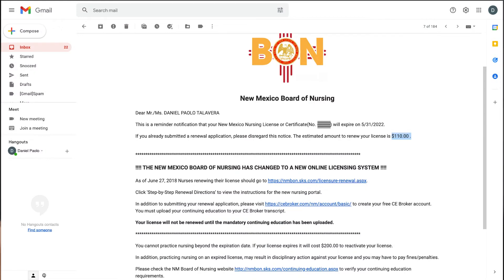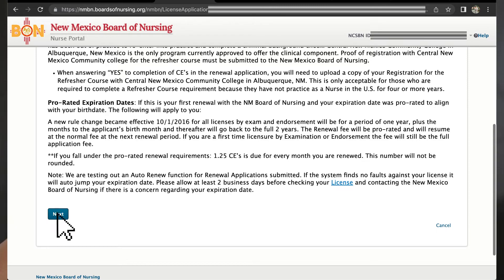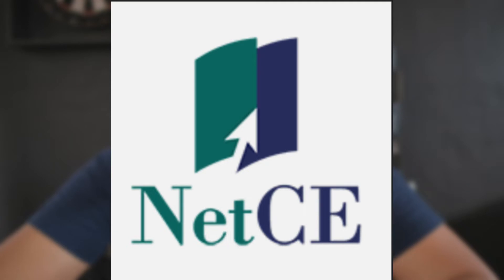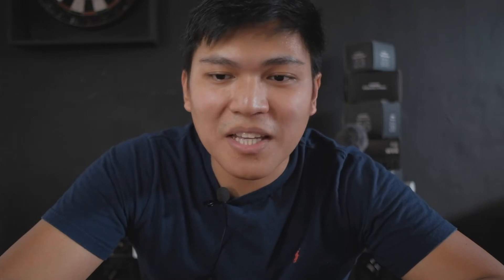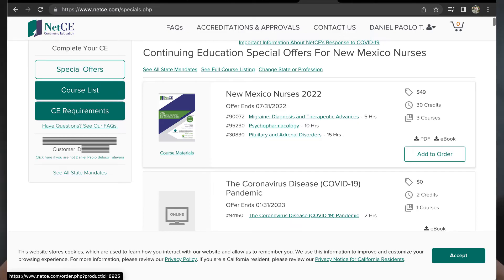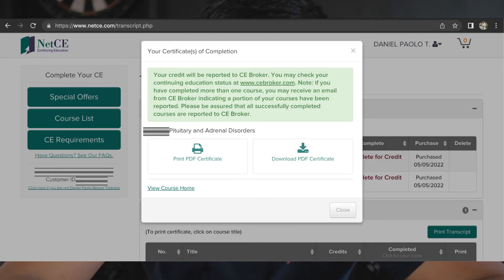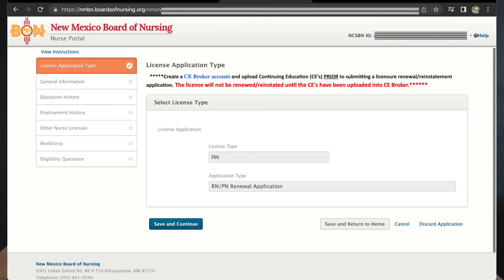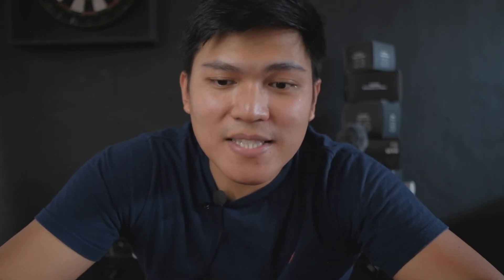DIY USRN License Renewal 2022 | New Mexico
Are you a foreign nurse and your US RN License expiring soon?

Good! Here is a guide to help you with your renewal. Anyway, I'm under New Mexico BON and my guide fits perfectly for those under NM BON! If not, as long as your under a compact state, it almost the same!

Interested to know life of foreign nurses in the US?

Do you like this type of content? Please let me know on the comments down below. Also, if you want me to ask a certain questions that you think would help the viewers in the next episode, please type it on the comments =)